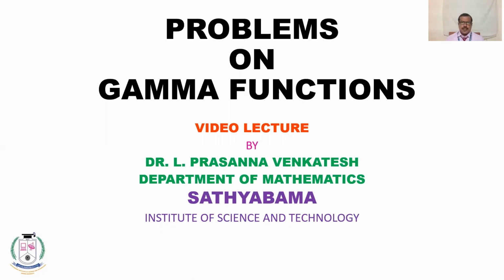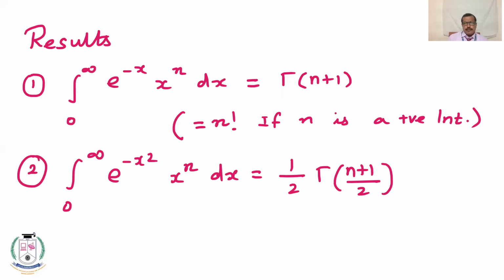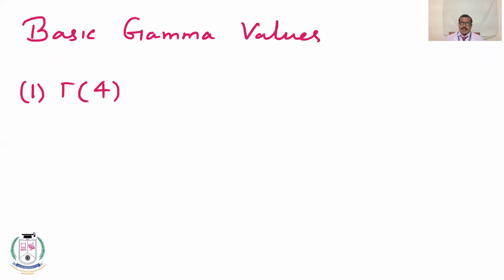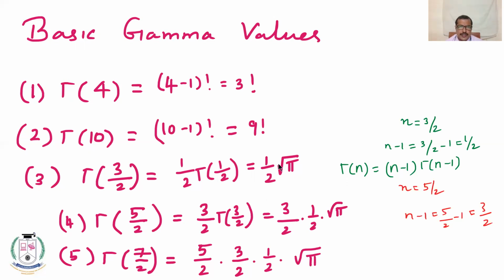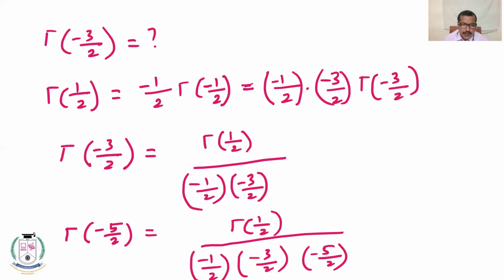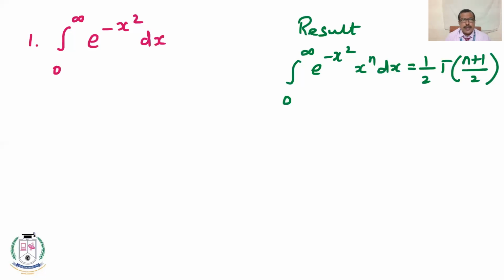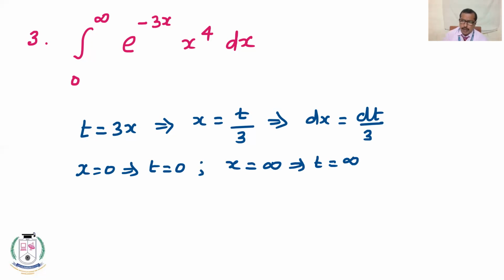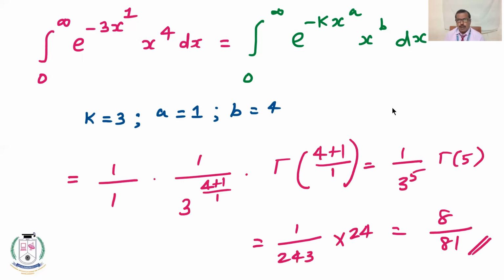PROBLEMS ON GAMMA FUNCTION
This video explains how to use Gamma function to evaluate some special definite integral which are difficult to integrate directly.